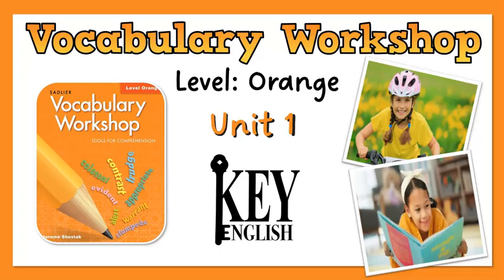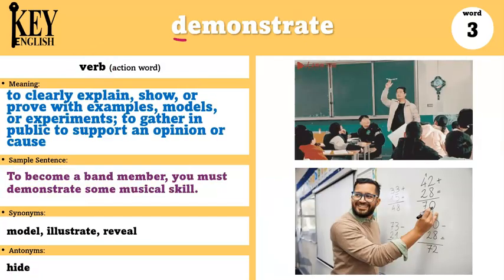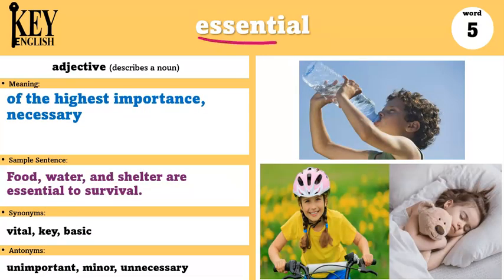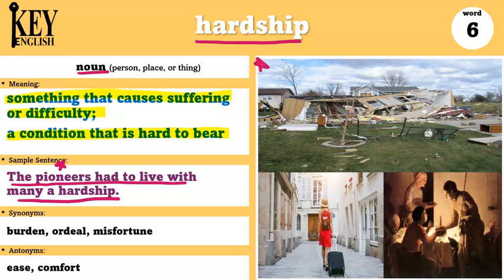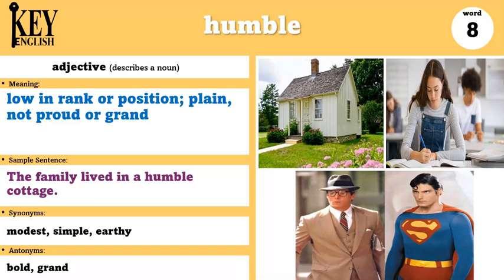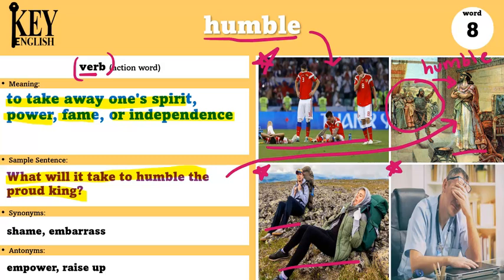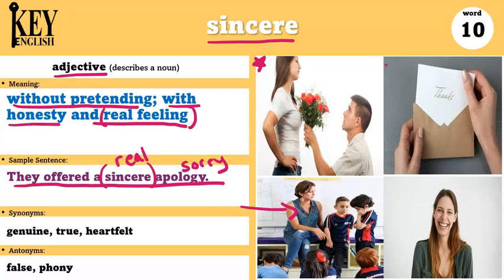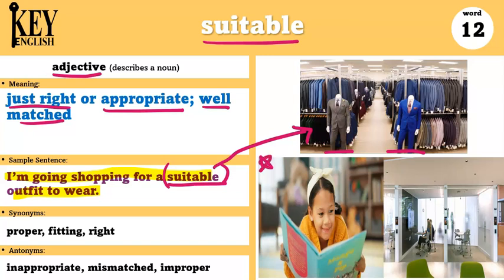Unit 1 - Vocabulary Workshop (Level Orange) 영어 어휘 연습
Use this video to learn more about the Vocabulary Workshop (level Orange) Unit 1 words.